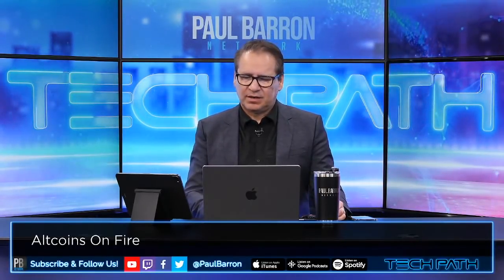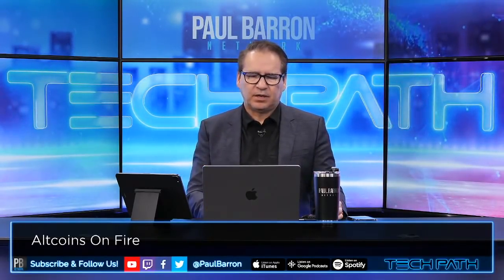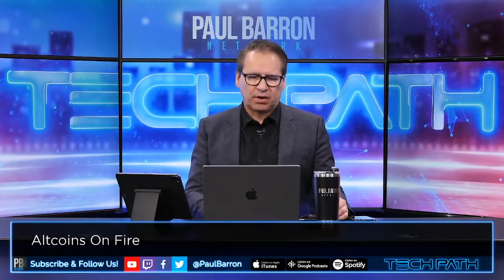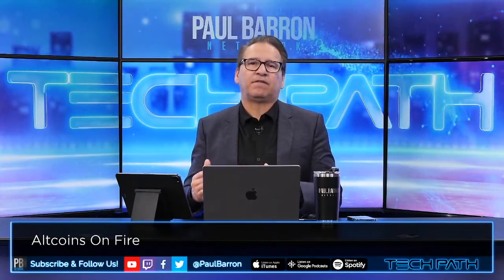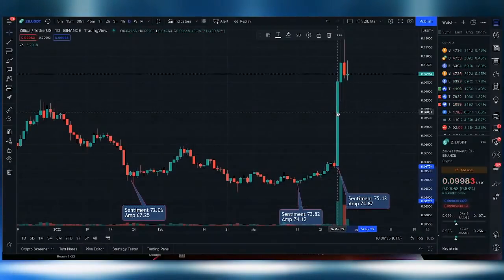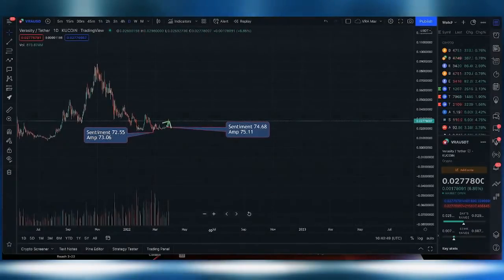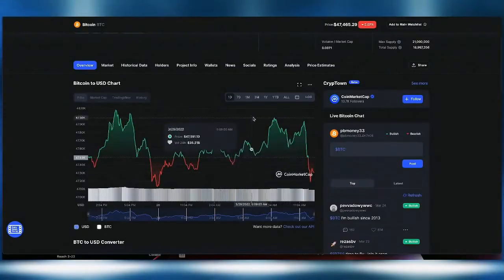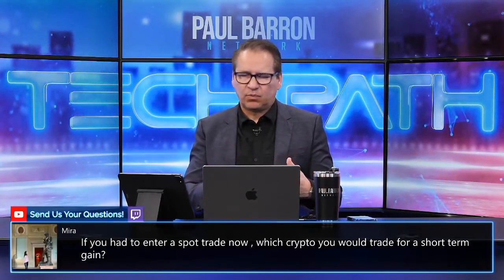Altcoins on Fire! | Lionel Messi Signs $20mil Deal with Chiliz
On this episode, we're taking a look at several altcoins (mostly metaverse related) that have been on fire lately thanks in-part due to Bitcoins rally above $45k. We're taking a look at: STEPN ($GMT), THORChain ($RUNE), Zilliqa ($ZIL), Immutable-X ($IMX), Verasity ($VRA), Polygon ($MATIC), and Chiliz ($CHZ) which just signed a massive sponsorship deal with one of the biggest sports players in the world Lionel Messi for the popular fan token app Socios.

Become a Diamond Circle Member FREE!